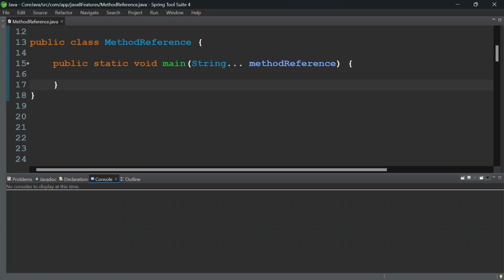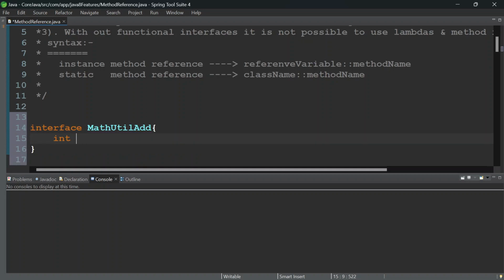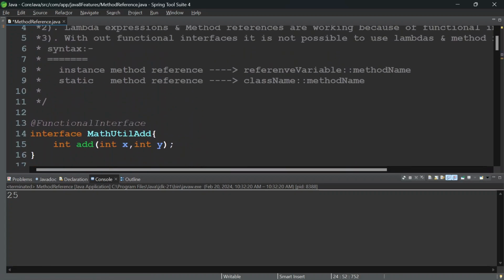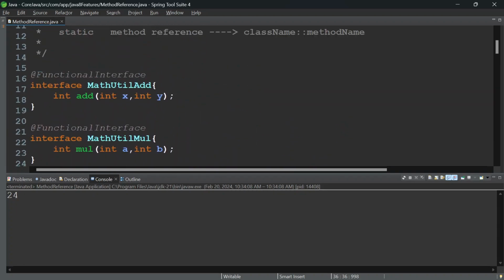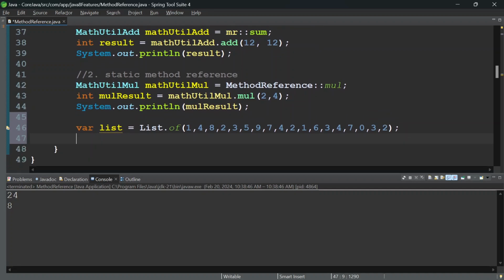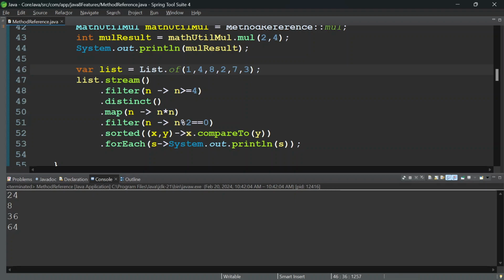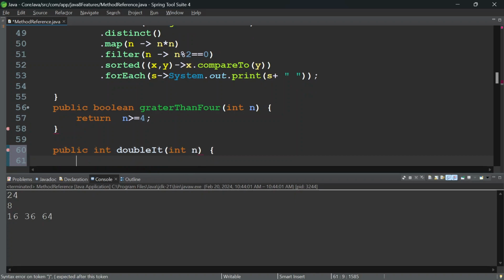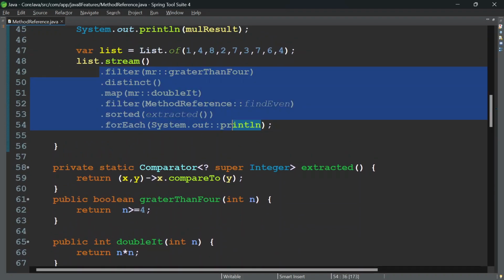🚀 Java 8 Method Reference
Hey fellow Java enthusiasts! 🌟 Welcome back to ProgrammingKT! In this tutorial, we're diving deep into the magic of Java 8 with a focus on Method Reference.

🔍 What to Expect:

🔄 Method Reference Demystified: We'll break down the syntax and uncover the core concepts behind this concise coding technique.
💡 Types of Method Reference: Explore real-world scenarios where method reference shines – from static methods to instance methods.
🌐 Live Examples: Witness practical applications of method reference in action, leading to cleaner and more readable code.

Topics

00:00 Introduction
00:45 What is Method Reference
02:05 Instance Method Reference
07:25 Static Method Reference
11:50 Example With All Flavors